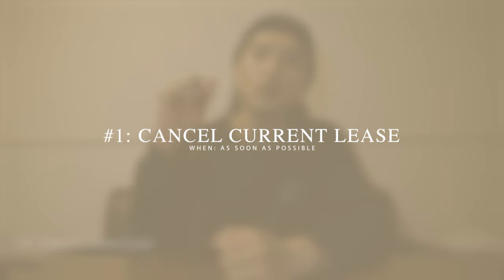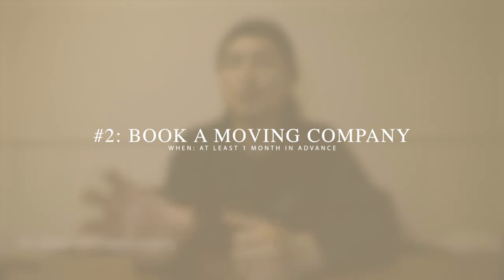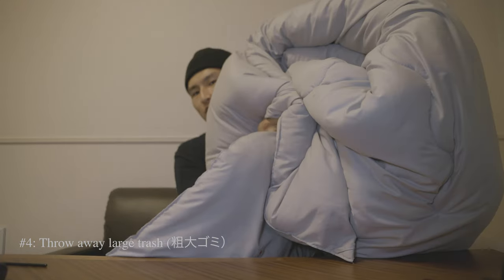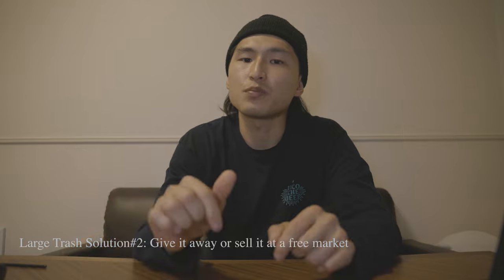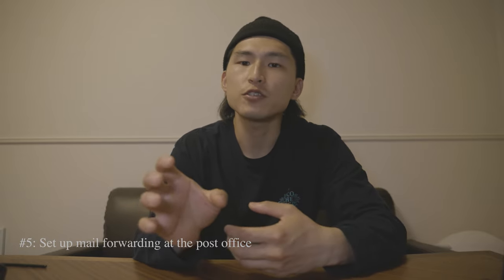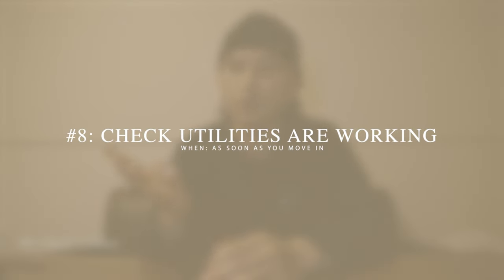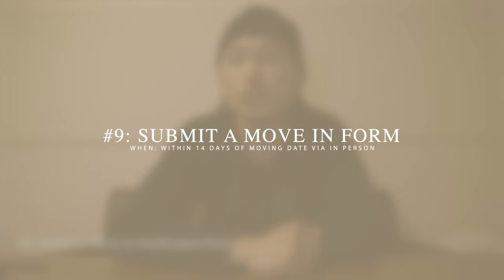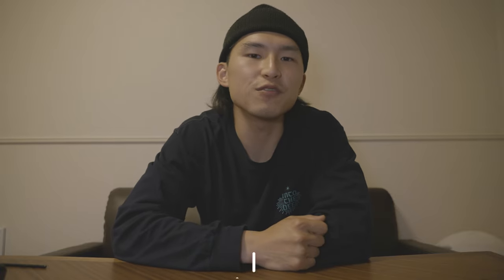Moving in Japan Checklist | Things you need to do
Checklist for Moving in Japan

Video Notes & Resources:
0:00 Intro
1:33 #1: Cancel your current lease
2:05 #2: Book a moving company
2:30 #3: Take care of your internet
3:07 #4: Throw away large trash
4:11 Large Trash Solution #1: Recycle Shop
Common Recycle Shops
4:24 Large Trash Solution #2: Give it away on a free market
4:38 Large Trash Solution #3: Break it apart
4:52 Large Trash Solution #4: Call a Private Trash Collection Company
In Japanese: 不用品回収業者
5:20 #5: Set Up Mail Forwarding
5:47 #6: Set Up Utilities
6:35 #7: Submit a Move Out Form
After the Move
7:16 #8: Check if Utilities are Working
7:35 #9: Submit a Move-In Form
7:57 #10: Update Your Address Info

Vlogging Gear
Camera Body for Video
Camera Body for Photo
Main Lens

360 Camera